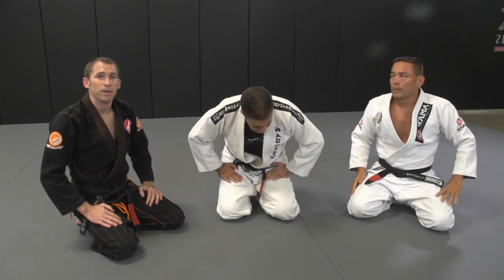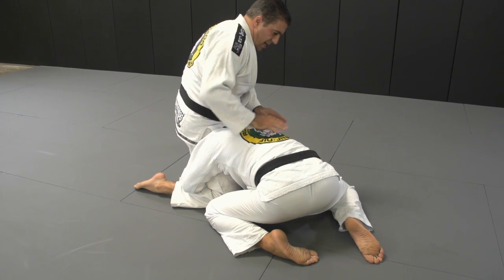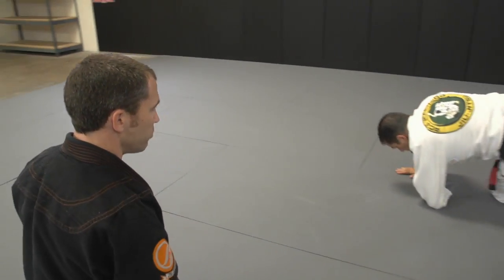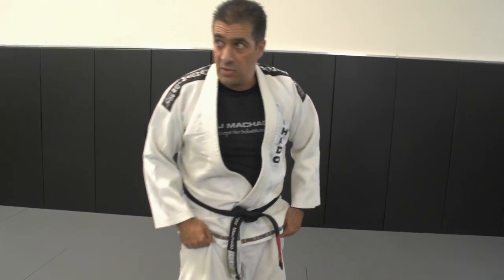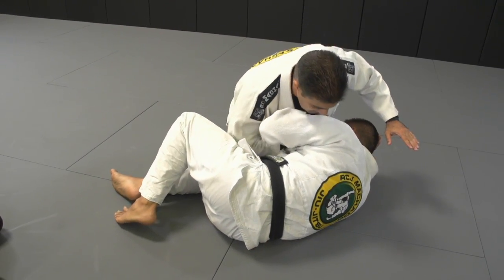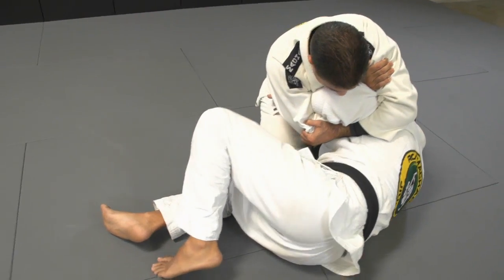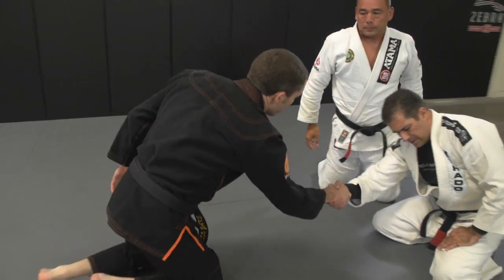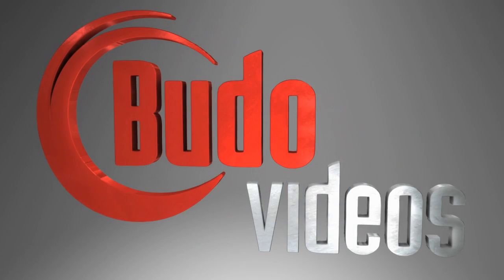This Week in BJJ Episode 41 - Roger Machado Part 2 of 2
presents TWIBJJ episode 41. From the legendary Macahdo brothers, Roger Machado joins us this week.